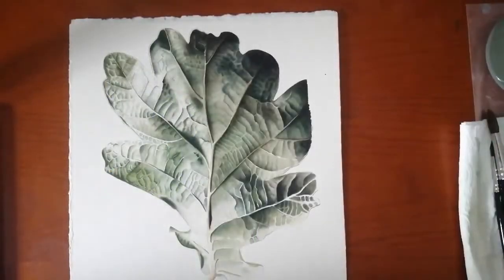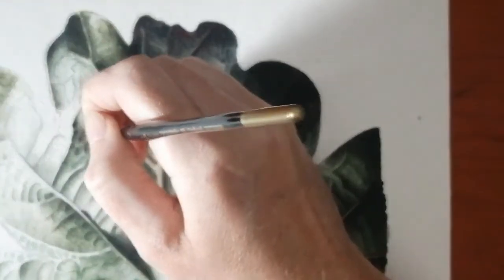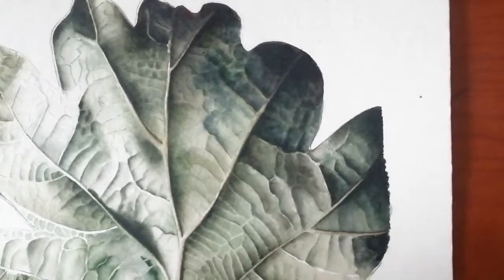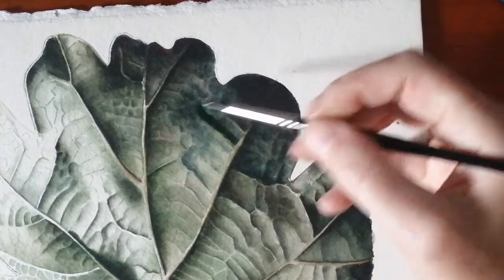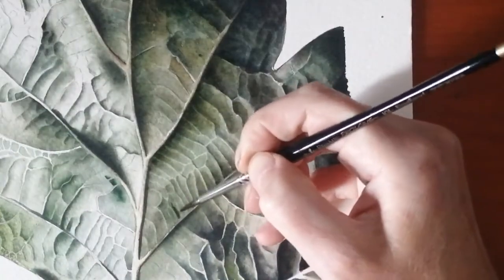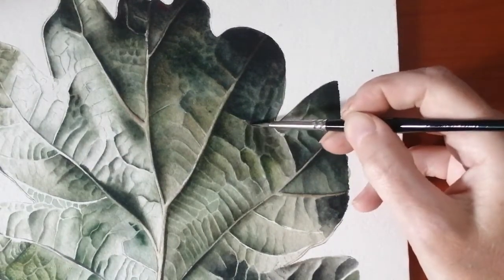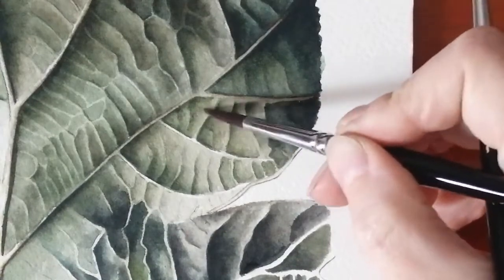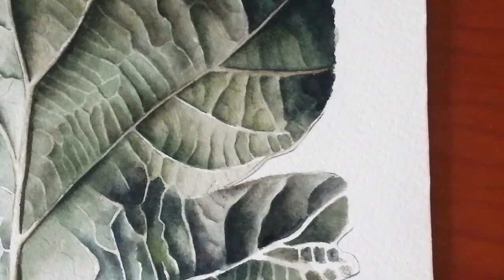How to paint an Oak Leaf in Watercolour by Úrsula Romero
Here is a snippet (film 7 of 8) of Úrsula Romero teaching students how to approach painting an oak leaf in watercolour paint. The film is one of several that were available to Patreons during the Covid-19 lock downs. Úrsula talks about colour mixes and various techniques that can be used to create an enchanting and realistic painting.

If you are interested in learning from Úrsula, she now holds in-person courses in her Spanish casa in Granada, Spain She also holds classes around the world by invitation and advertises online classes on her instagram page. She also runs a one-one mentorship programme.